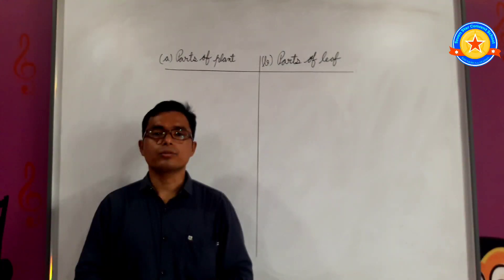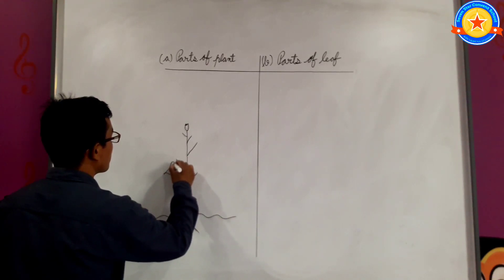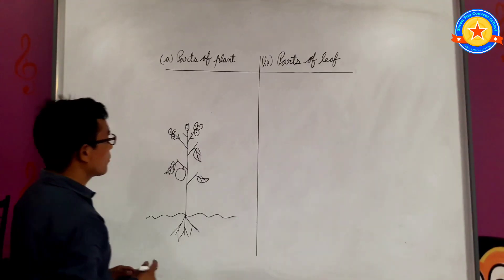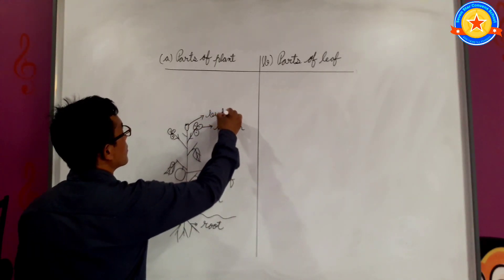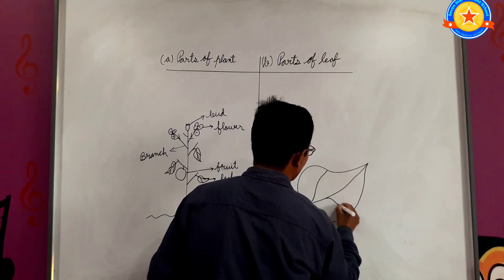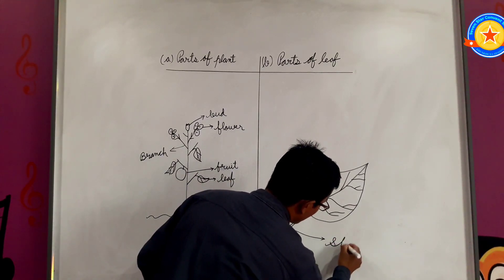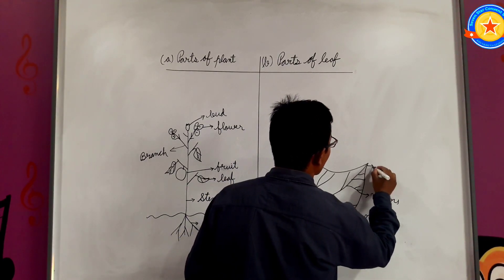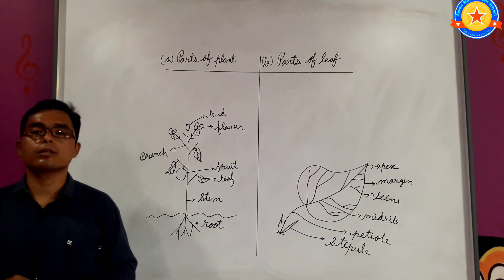G.K (Parts of Plant and Leaf) Class I and II